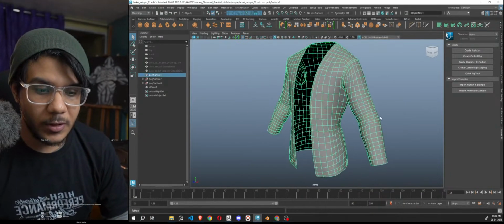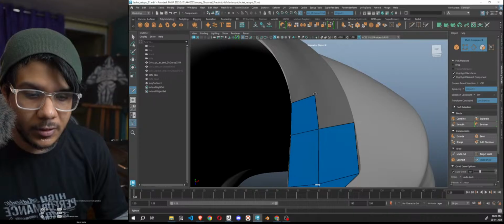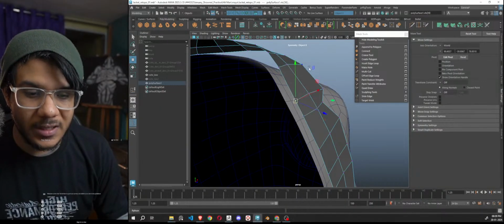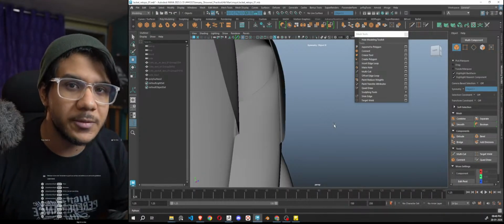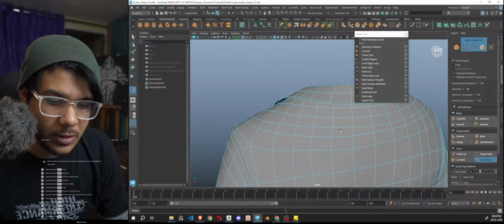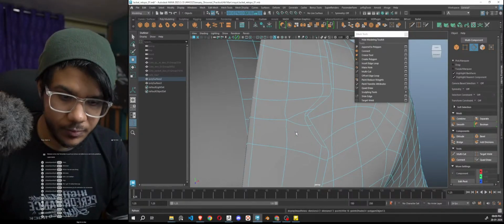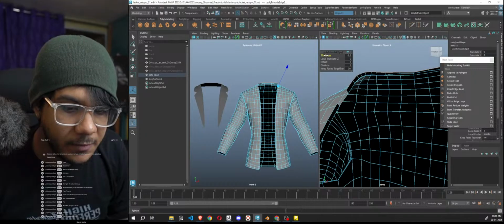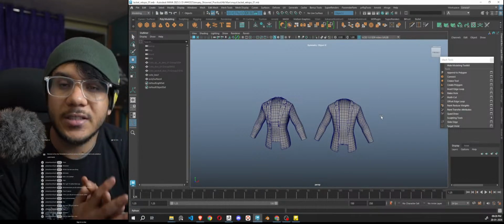LIve | Character Retopology part 2 | Prasham Chakraborty